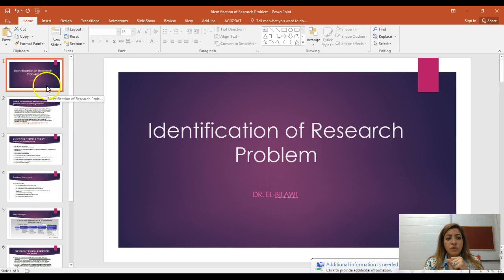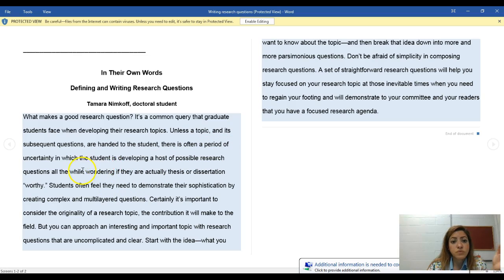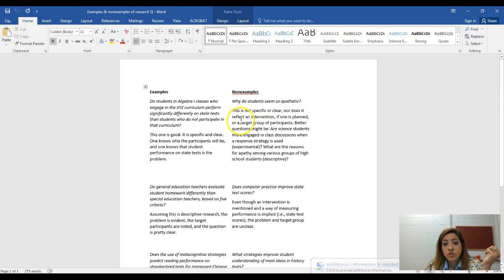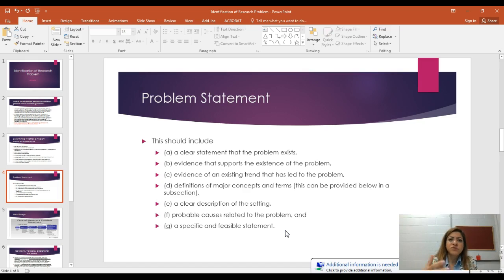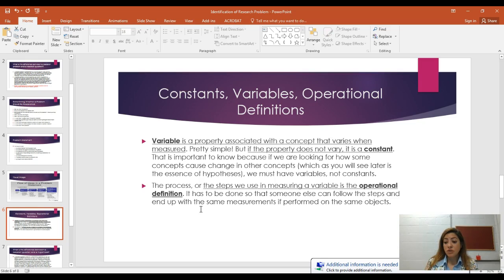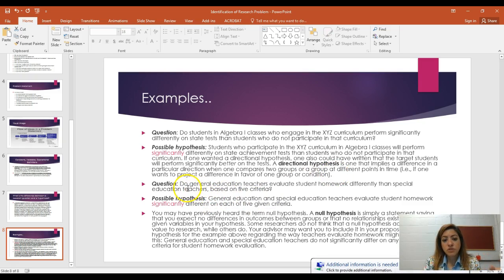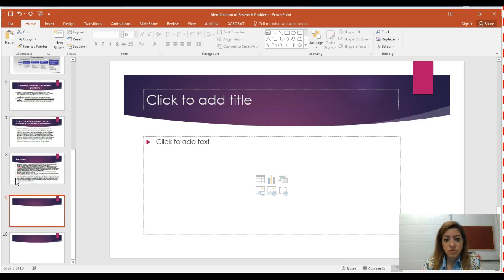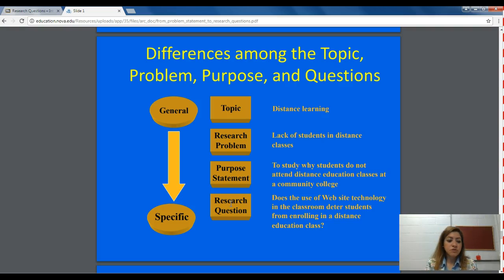Research questions and Statement of the problem